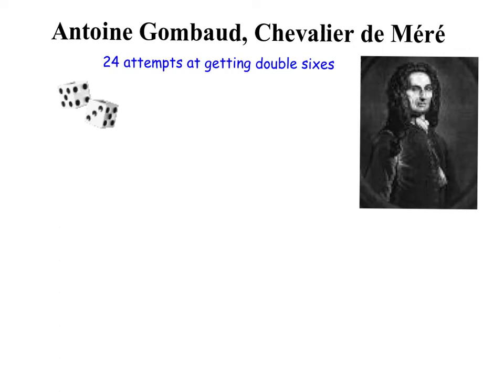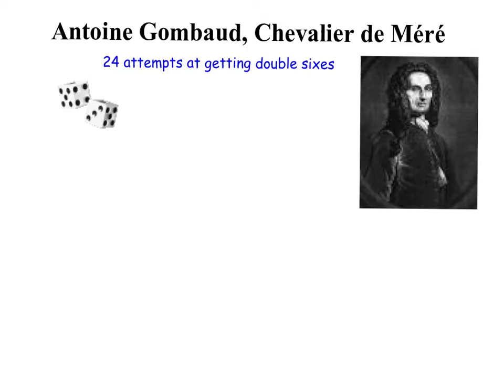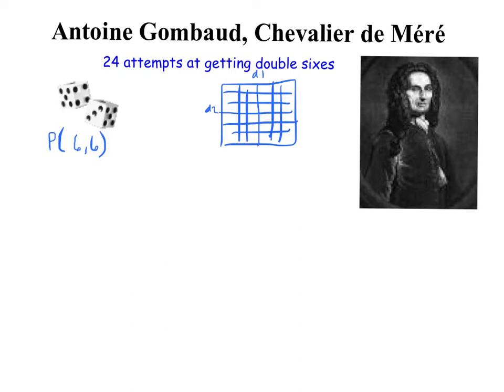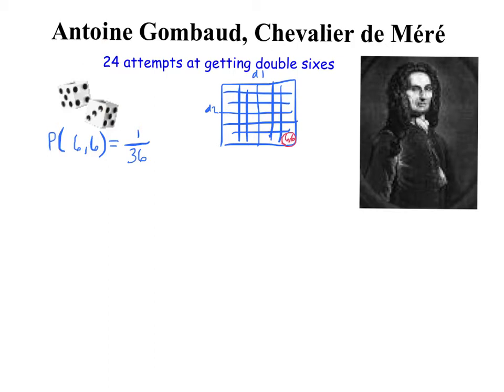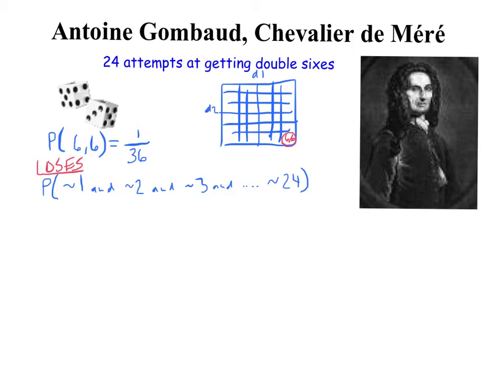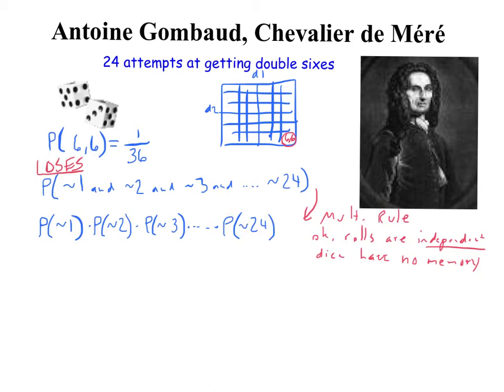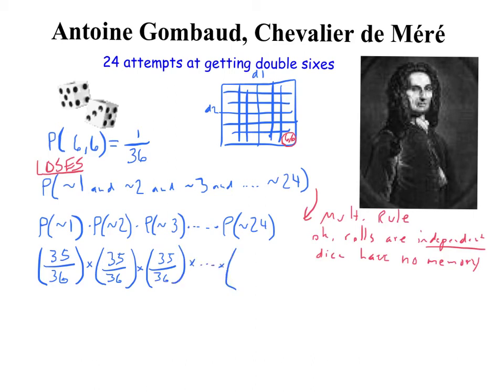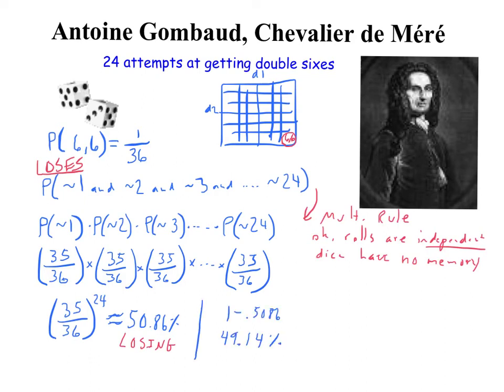2X U8L1I1 multiplication rule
multiplication rule application